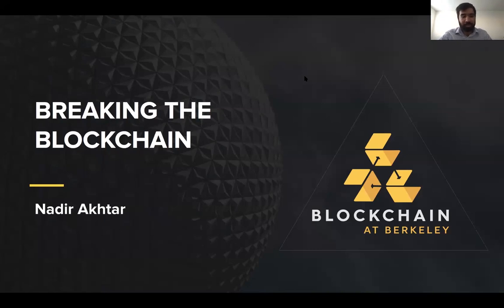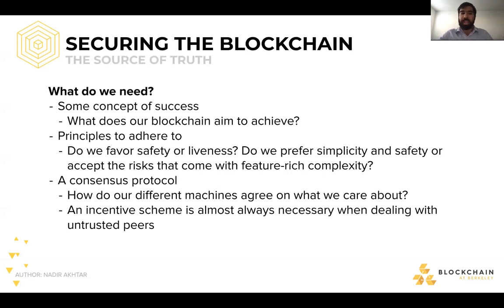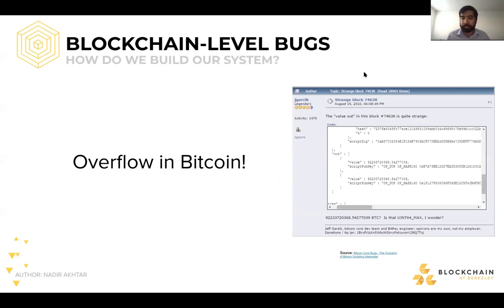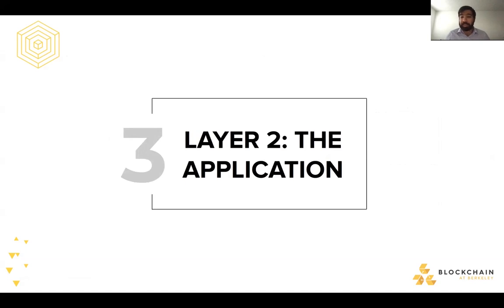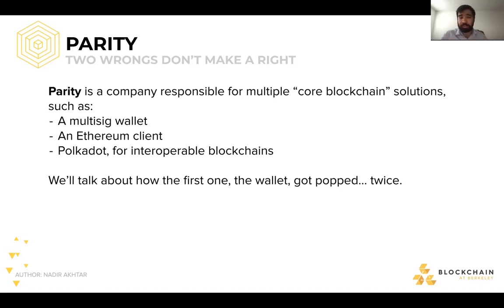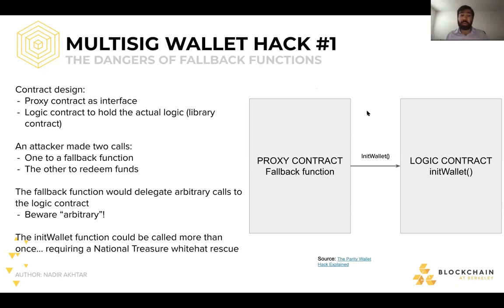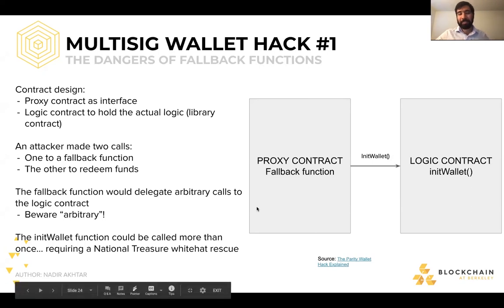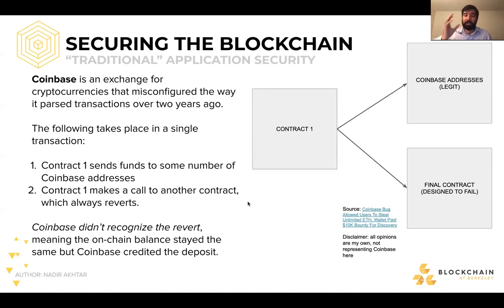[Week 10] Spring 2020 Blockchain for Developers: Security Best Practices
Recording for Week 10 of CS 198-077 Blockchain for Developers DeCal, Spring 2020

Topic: Breaking the Blockchain: Security Best Practices
Guest lecture by Nadir Akhtar (Blockchain at Berkeley)
Video Edited by Simon Zirui Guo